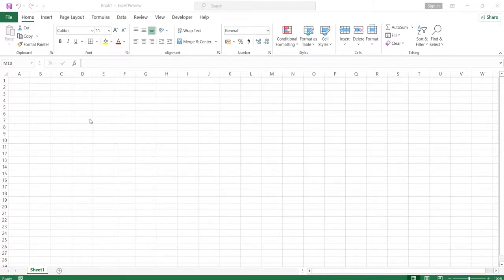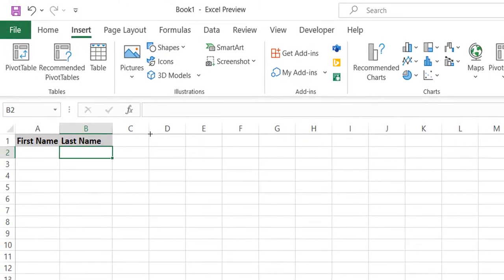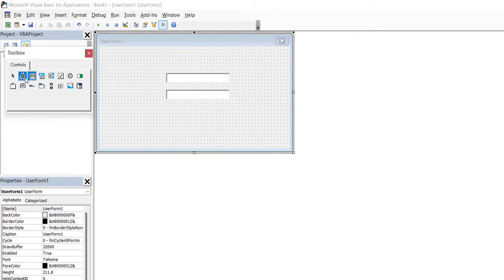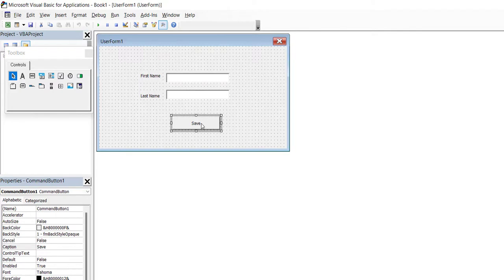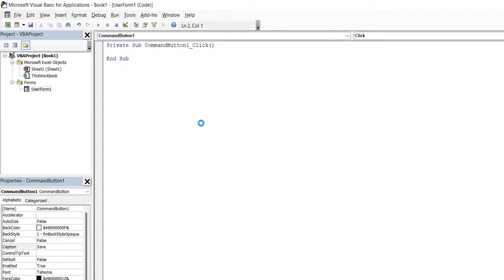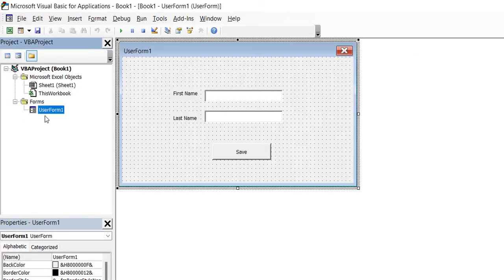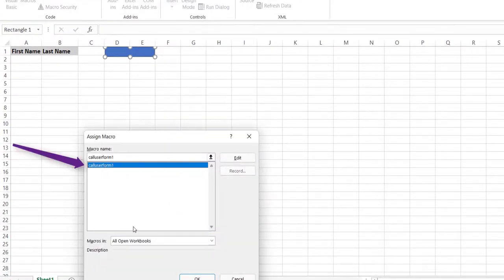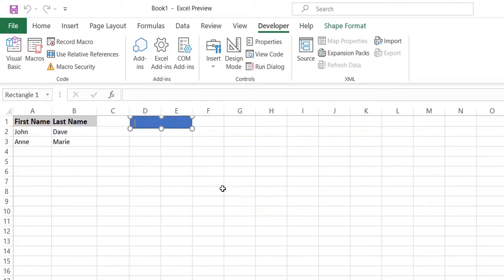VBA Excel Data Entry Form - EP1 Add Data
Code : 1 for Command Button "Save"
         Private Sub CommandButton1_Click()
              erow = Sheet1.Cells(Rows.Count, 1).End(xlUp).Offset(1, 0).Row
                    Cells(erow, 1) = Me.TextBox1.Value
                    Cells(erow, 2) = Me.TextBox2.Value

                    TextBox1.Value = ""
                    TextBox2.Value = ""
End Sub

Code : 2 for Module "Macro" for the Shape in Main Spreadsheet
          Private Sub callUserform1()
                 Userform1.Show
          End Sub